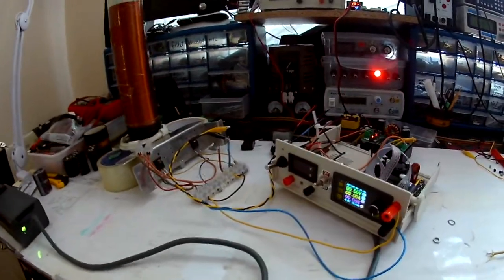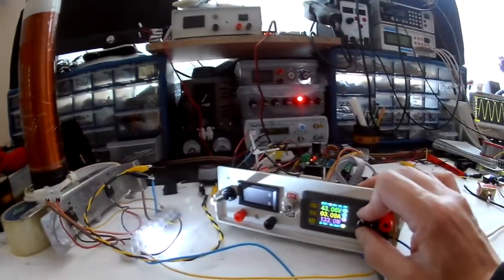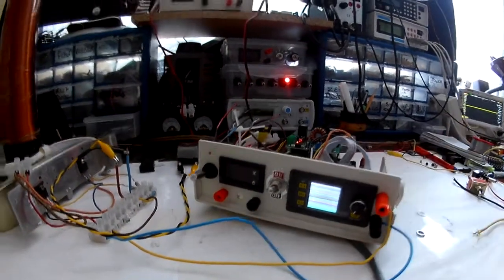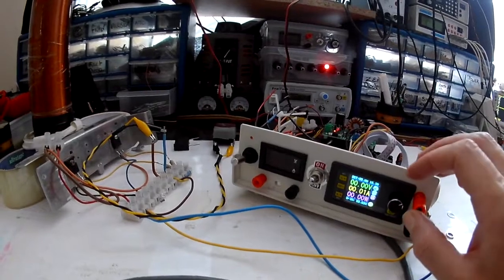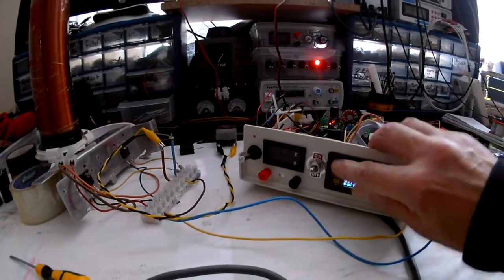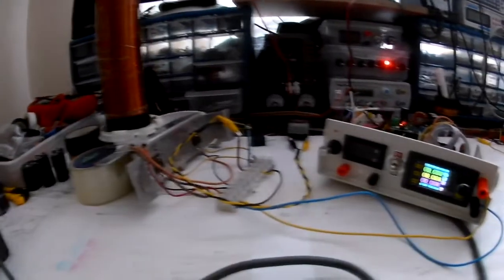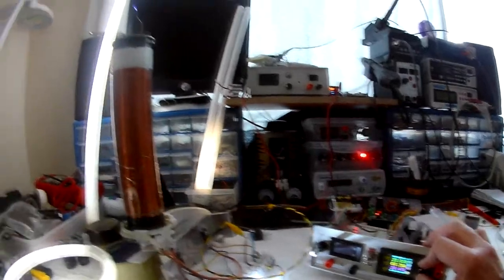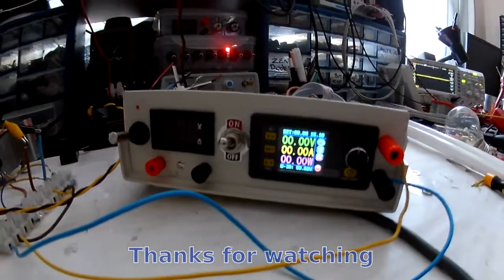DPS5015 Dual NPN SSTC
Using my SSTC @ 150 watts the DP5015 survived. The display messed up a couple of times. A quick power cycle and its good to go.